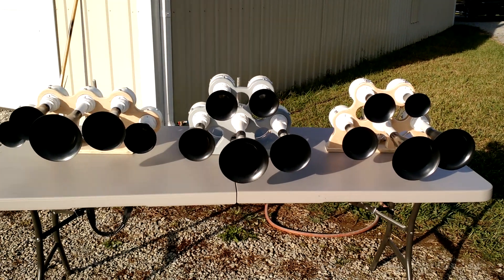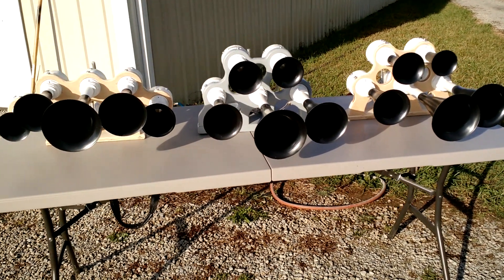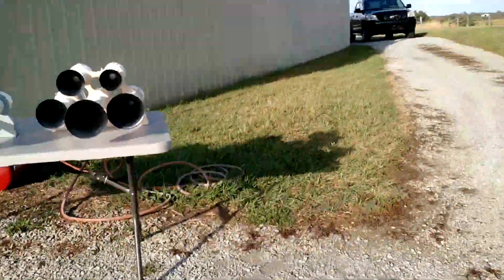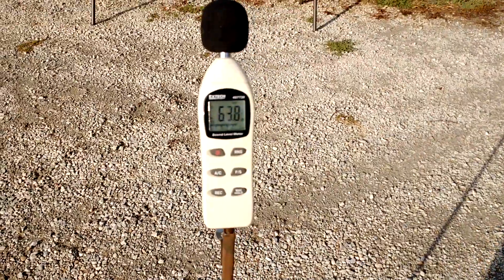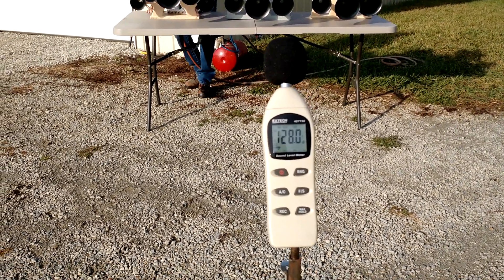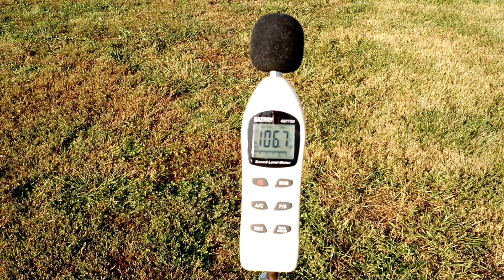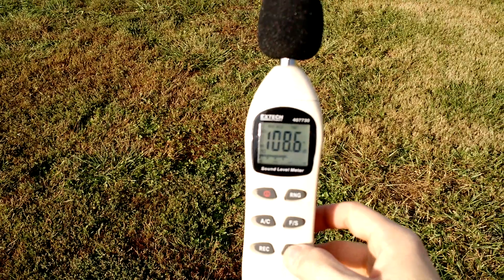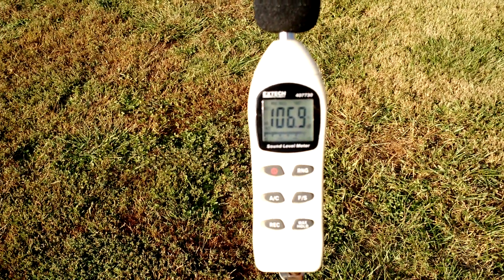PVC Train Horn M5, K5LA, and RS-5T dB test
Test of our K5LA, M5, and RS-5T dB test. We were able to reach our goal of 125 dB at 10 feet. As you will see in the video, we cranked our air down to 15psi and were still able to blow 124+ with each horn. Remember we have several other videos so check those out!